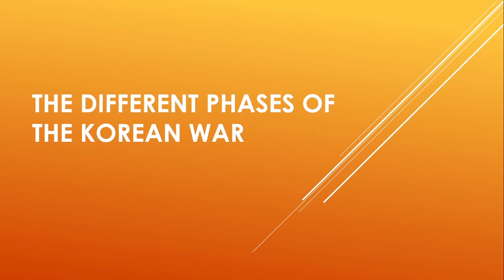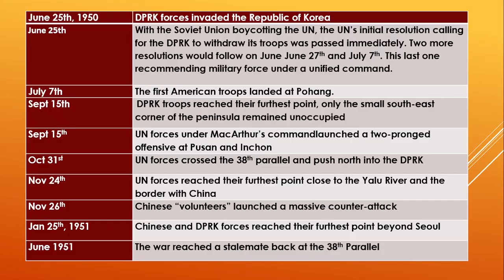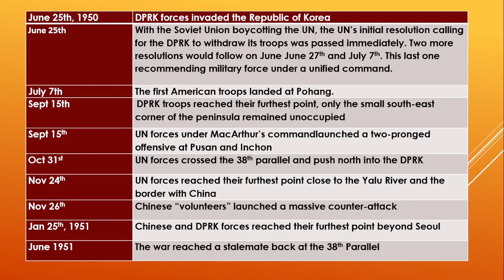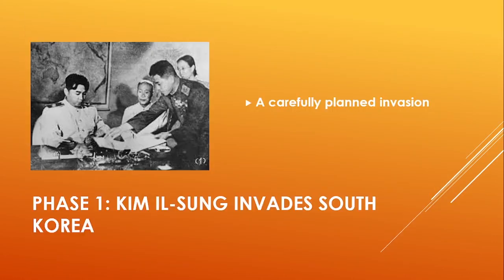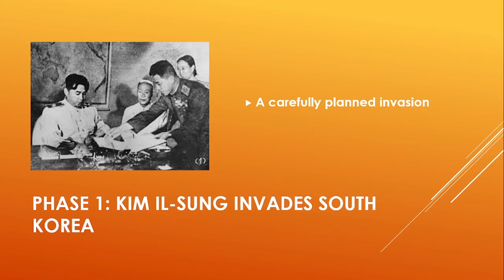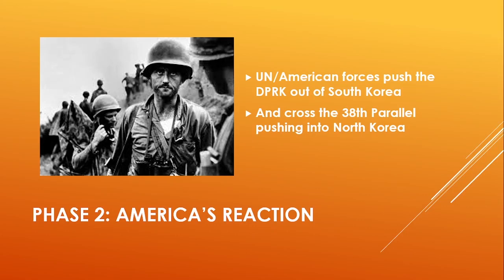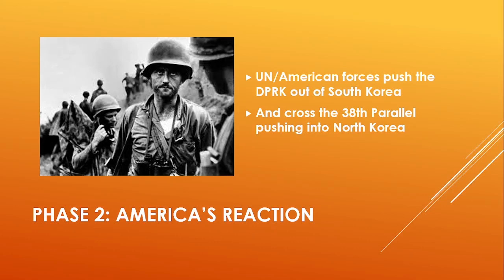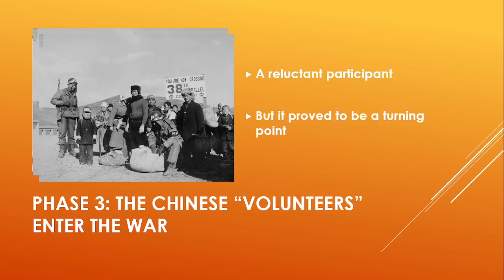The Different Phases of the Korean War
A short presentation pointing out the different phases of the Korean war:
The initial DPRK advance
The impact of the UN/ American forces as they push them back
And, in turn, the impact of the Chinese “volunteers” as they push the UN/ American forces out of the north until it all ends up where it began: at the 38th Parallel.